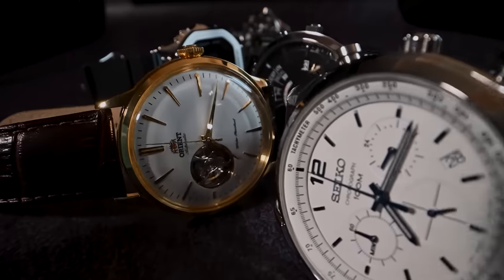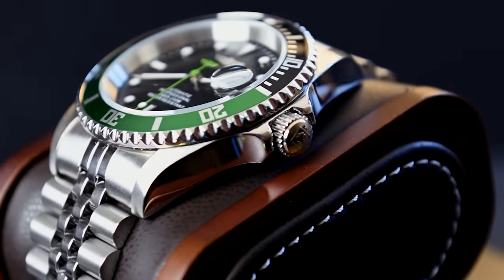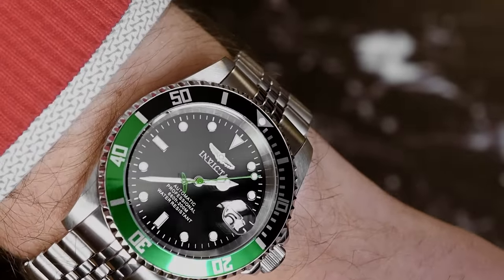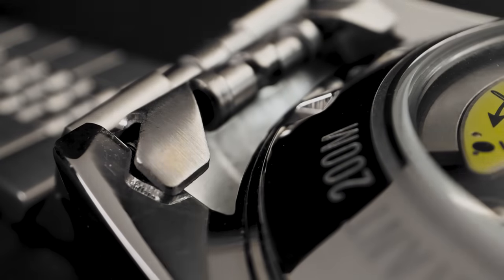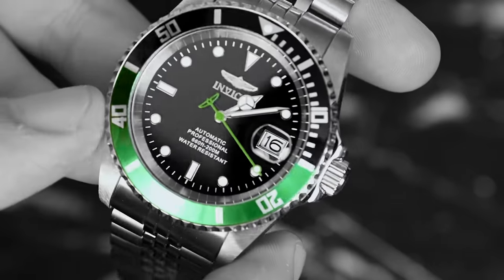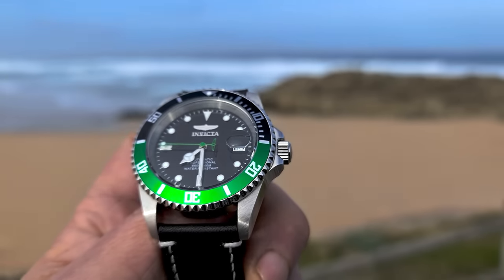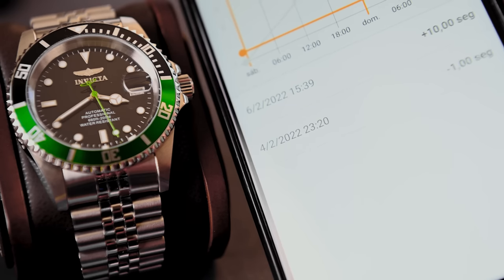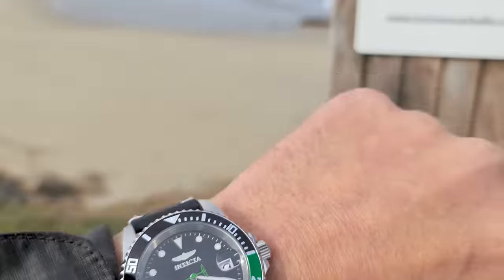🏆 Why is it so cheap? 💪 Invicta Pro Diver Automatic - Pro Diver 29177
Invicta Pro Diver
Good, nice and cheap. We review the most economical automatic diver watch on the market, with a quality that surprises for its price. If you forgive that design that emulates the Submariner, the rest is but very well.